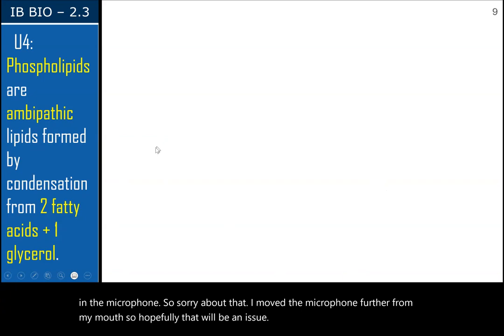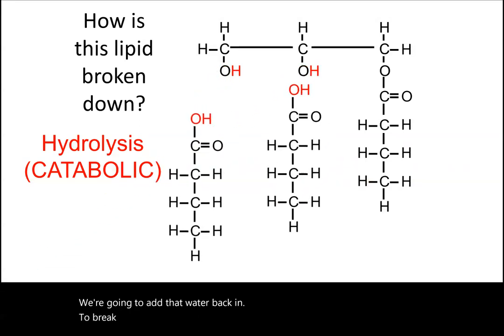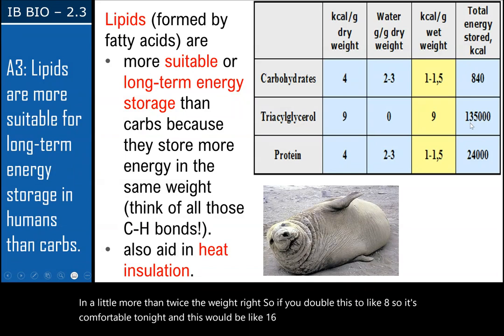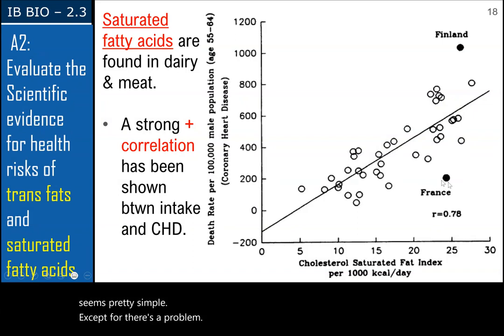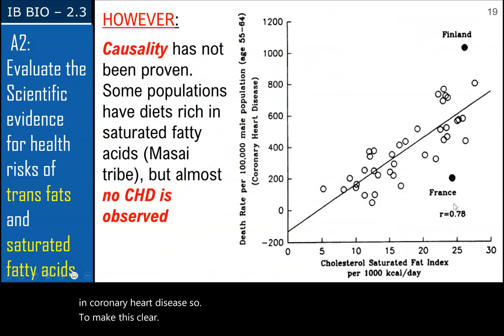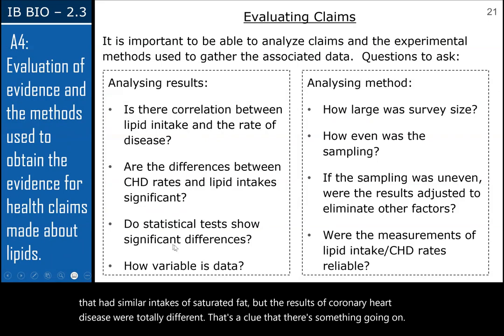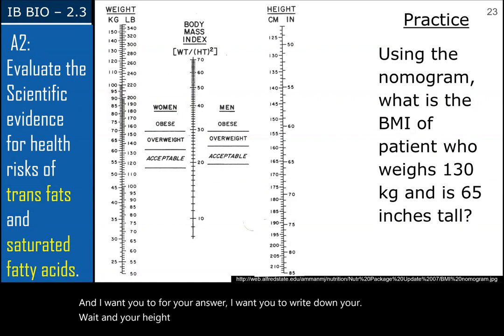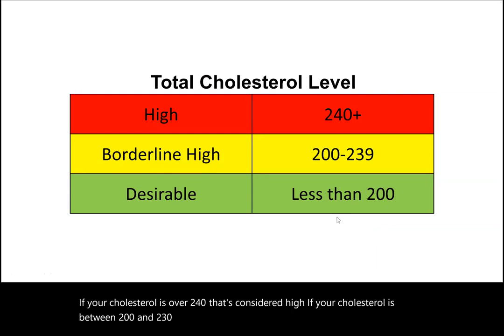2.3 Lipids Part 2